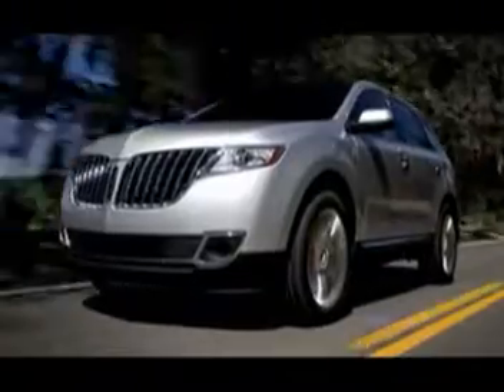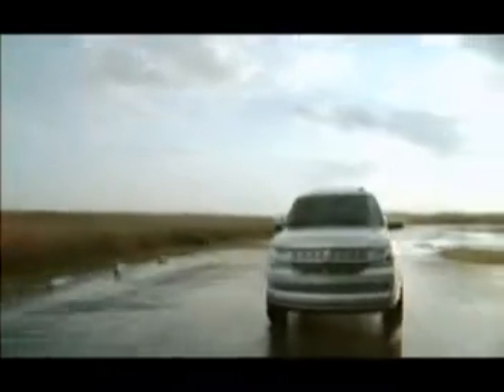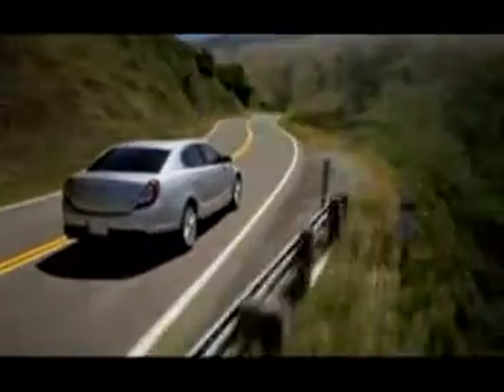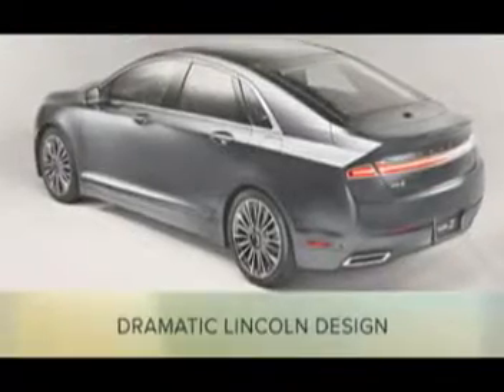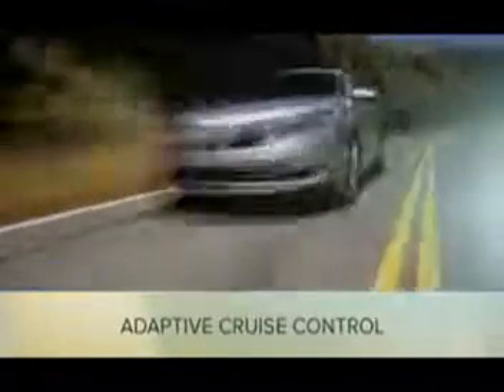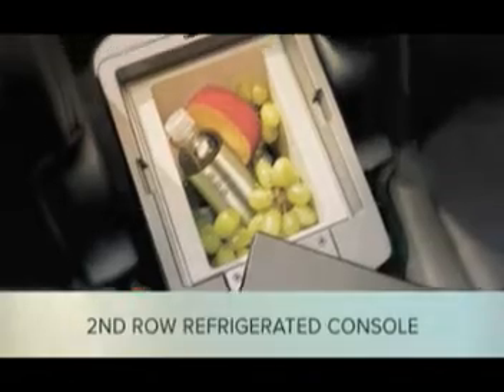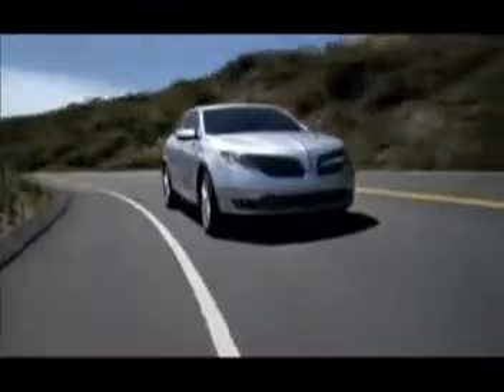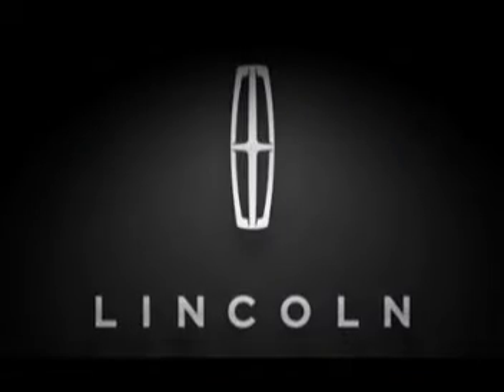Lincoln Dealership Smyrna Beach, FL | Lincoln Sales Smyrna Beach, FL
Gary Yeomans Ford, located in Daytona Beach, FL, is known for being the finest Ford dealer in the state of Florida! Gary Yeomans Ford has a huge selection of Ford and Lincoln vehicles and a great Parts & Service Department! So come down to Gary Yeomans Ford, a short drive from New Smyrna Beach, FL, and see our entire inventory of beautiful Fords and Lincolns yourself!  Come visit us and see that you will not find a Ford or Lincoln for less anywhere else.